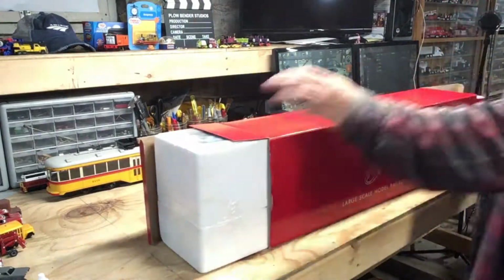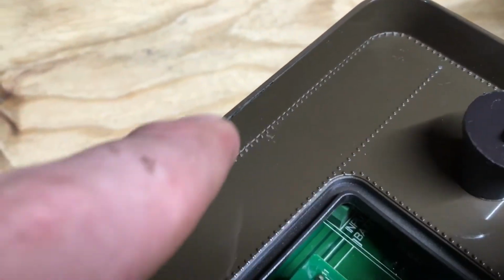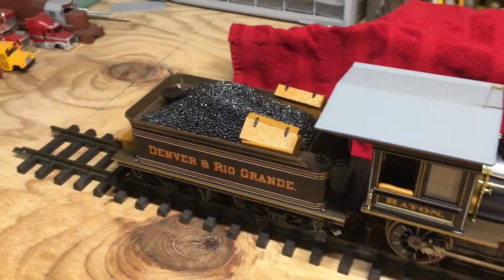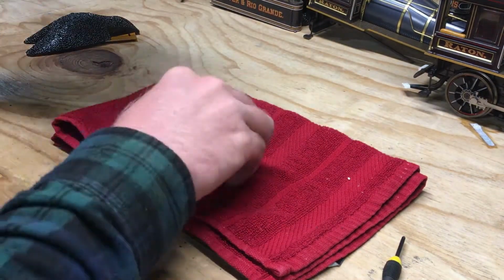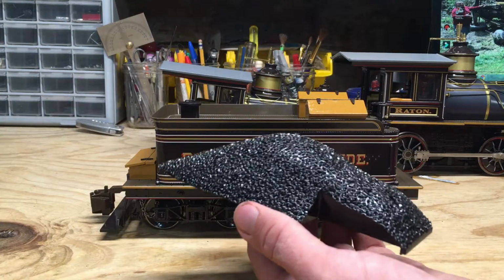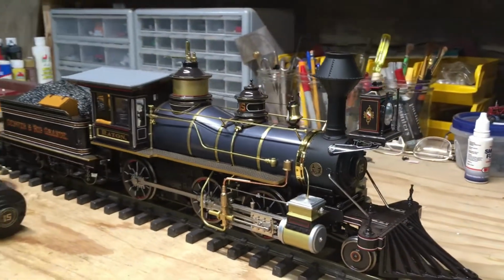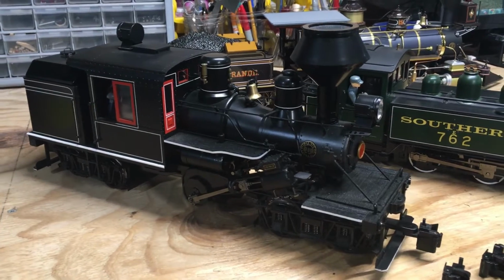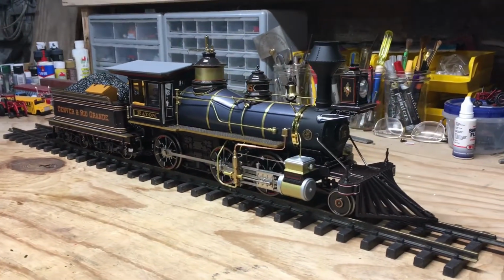Bachmann 1:20.3 2-6-0 Mogul - Damages and Repairs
It's always unfortunate when you get a model train which is defective from factory, but the most recent addition to my large scale collection arrived damaged from factory.  My Bachmann 1:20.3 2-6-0 had been improperly packed and suffered damaged after the coal load in the tender was left floating around in the package.  After contacting the retailer I purchased the model from and making a quick call to Bachmann Trains, I was able to get replacement parts at no cost and restore the model back to like new condition.

This video basically shows the damages that occurred to the model and the repairs that were done to it.  While I am a little reluctant to do any tearing apart on these higher end models (considering their high cost and risk of breaking something), it was very easy to swap out the tender shell and replace the smoke stack on the loco.  With the repairs done, I've now got some spare parts sitting on the shelf in case I need them.